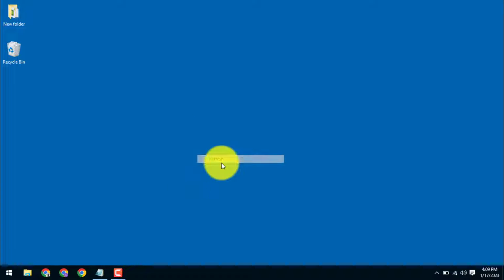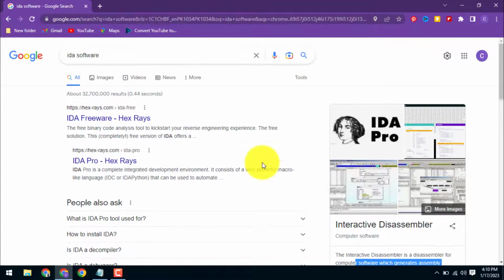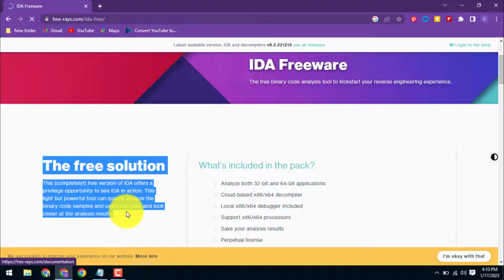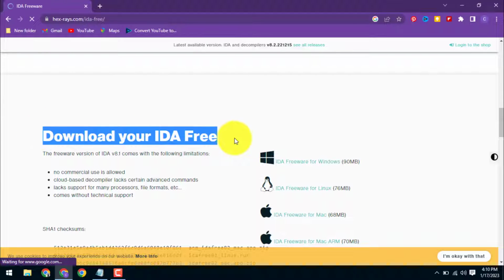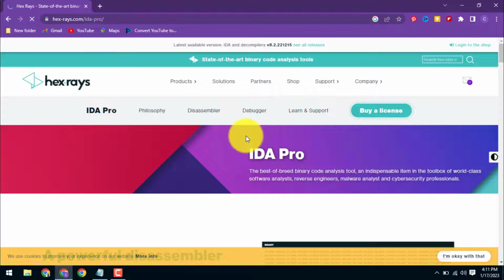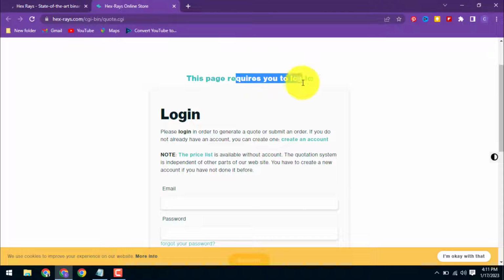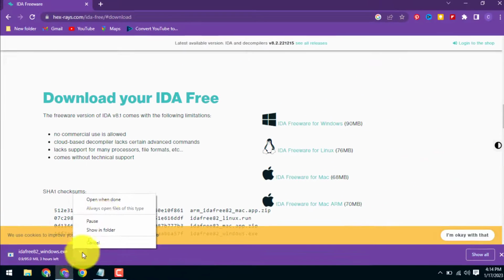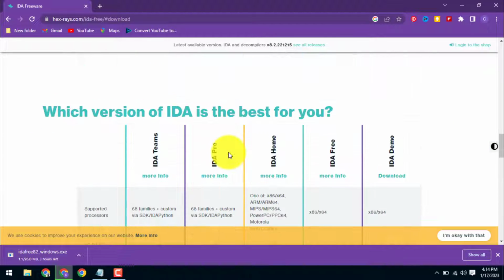How to Download and install IDA For windows 10 PC MAC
How to Download and install IDA For windows 10 Pc

how to download windows 10 on usb,
how to download windows 10 for free,
how to download windows 10 in laptop,
windows 10 installation step by step in laptop,
how to activate windows 10,
windows 10,original windows 10 download,
dell original windows 10 download,
windows 10 step by step installation,